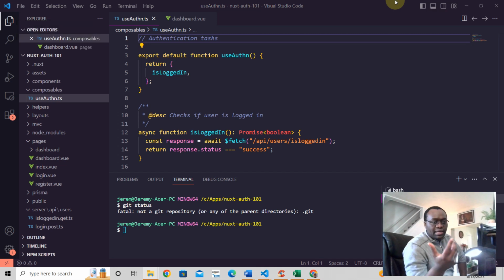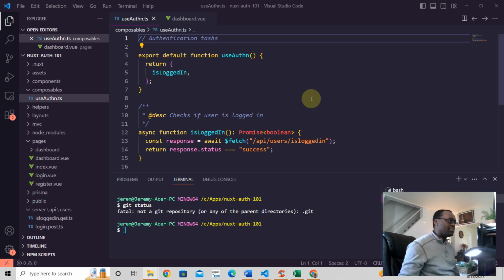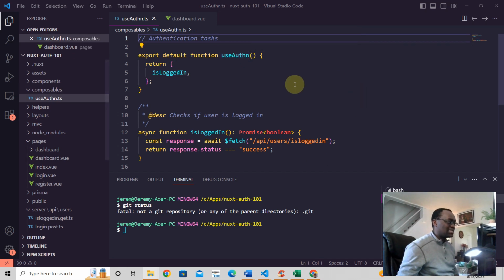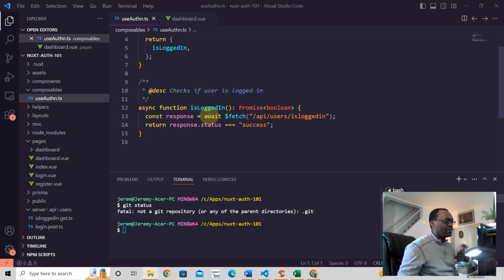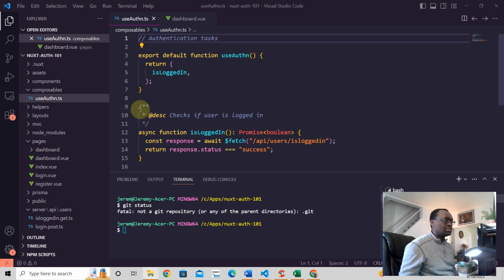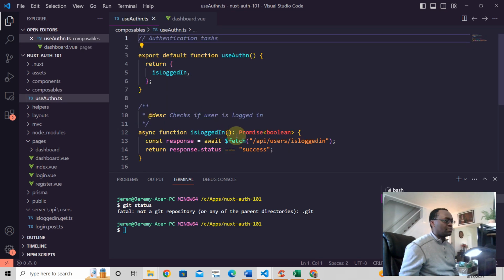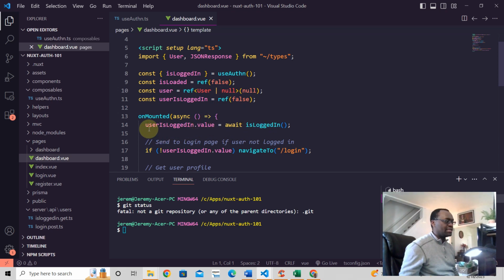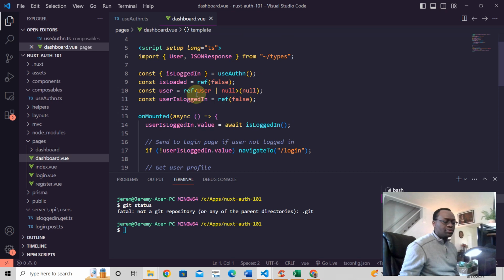Nuxt 3 Composable Example: Learn How Nuxt 3 Composables Work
Discover how Nuxt 3 composables work.